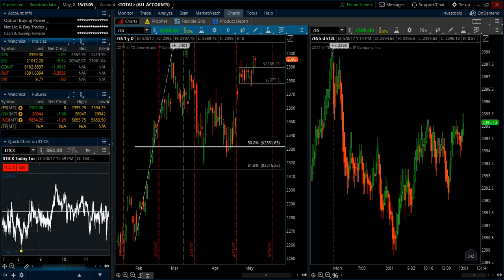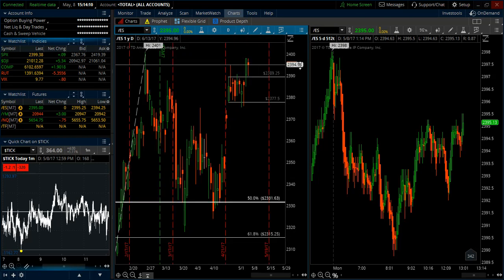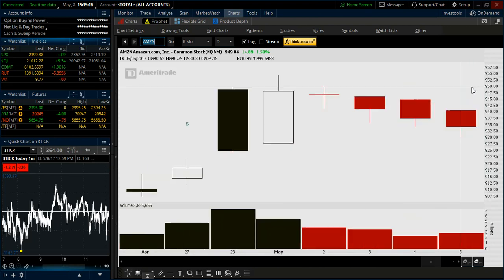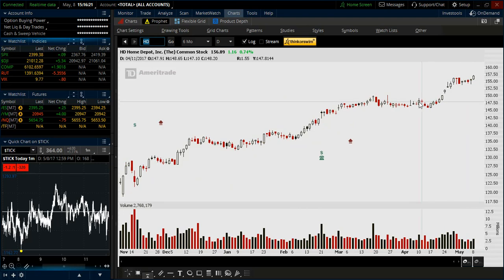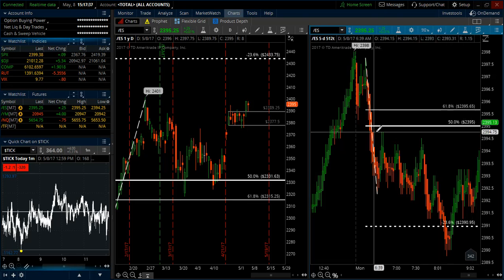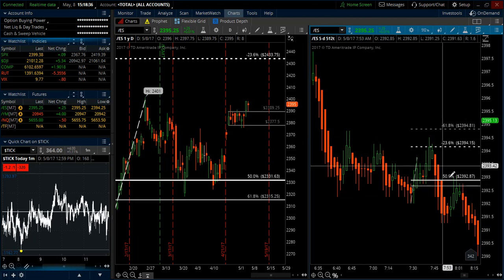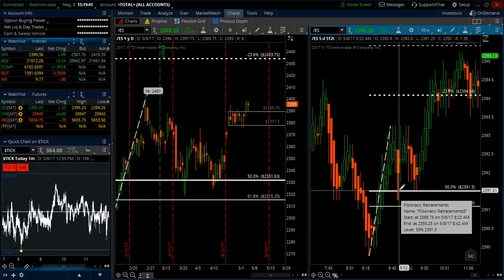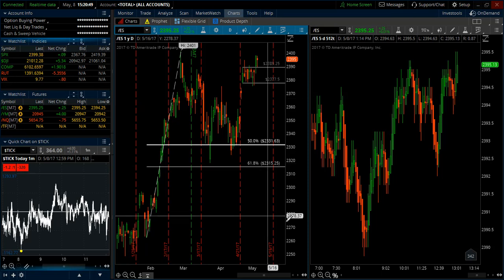E-mini S&P (ES) Market Analysis - May 8, 2017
New highs in the S&P500 with targets even higher. Here's a walk through of today's trades in the ES plus a look at the week ahead.